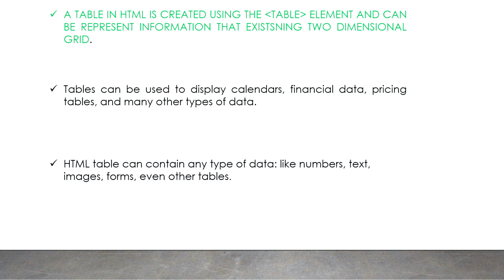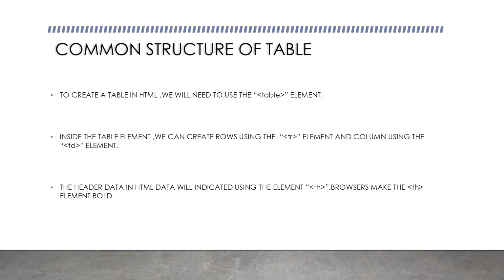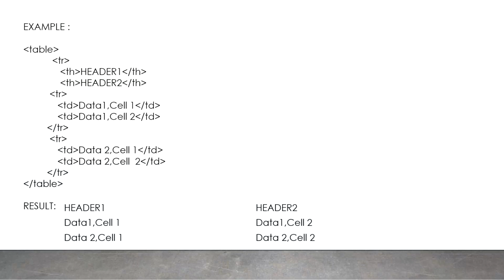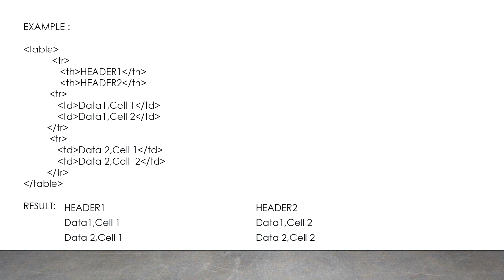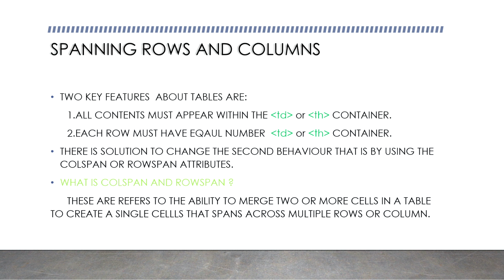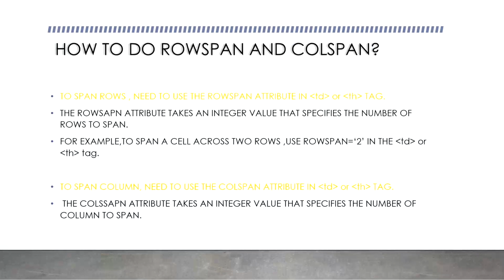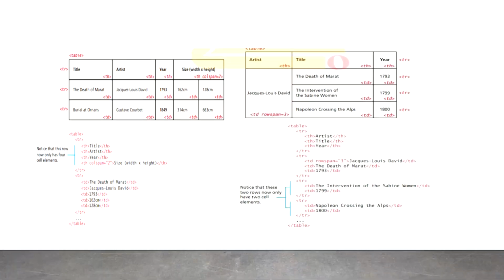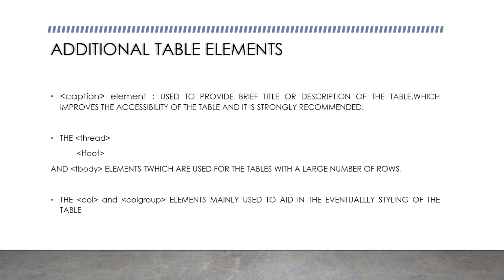INTRODUCTION OF HTML TABLES||WEB TECHNOLOGY AND ITS APPLICATION